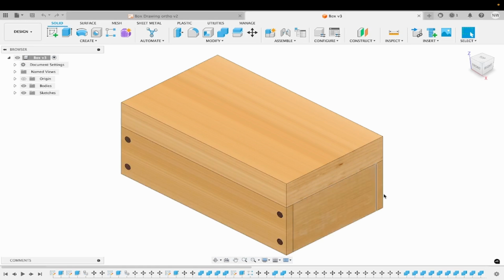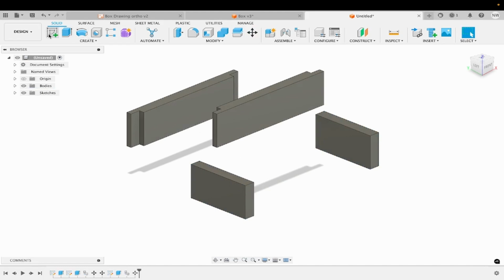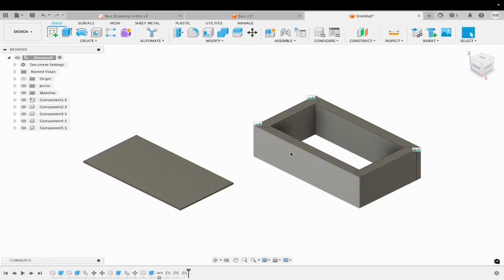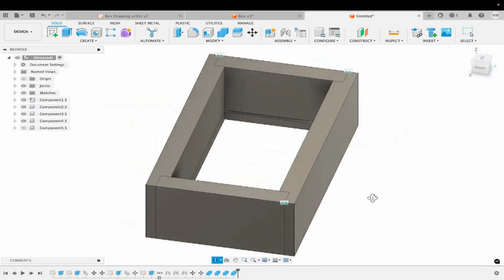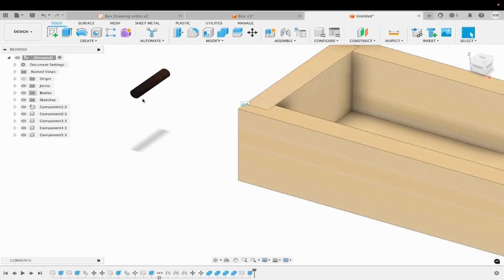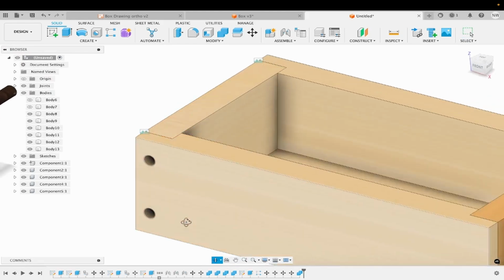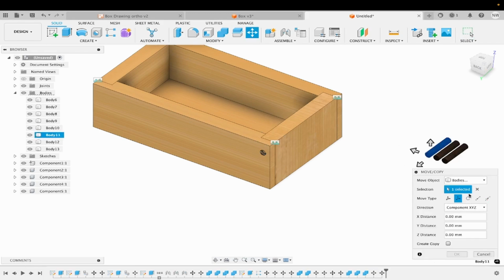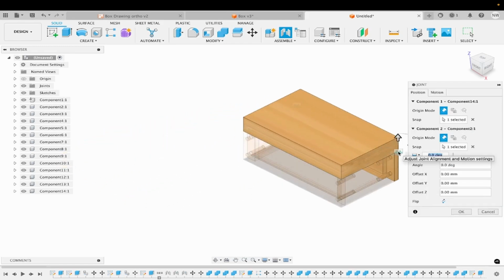How to Draw the Trinket Box